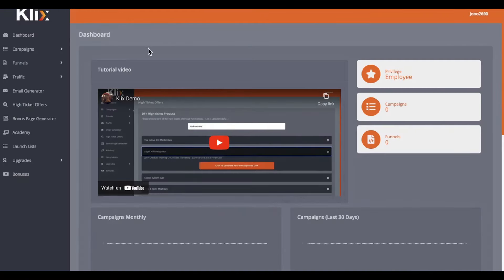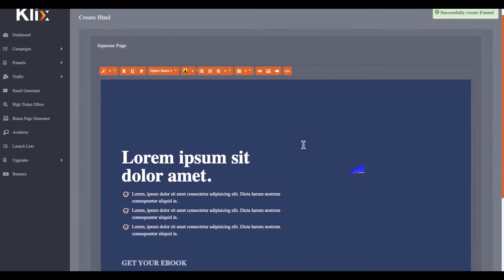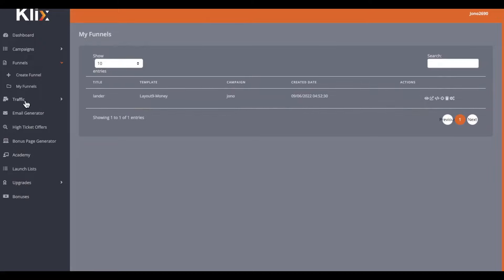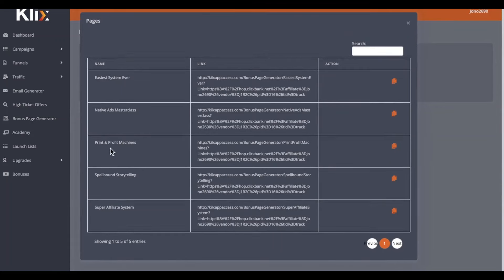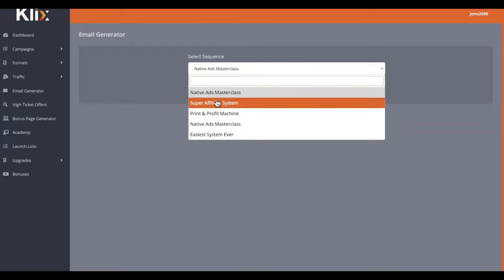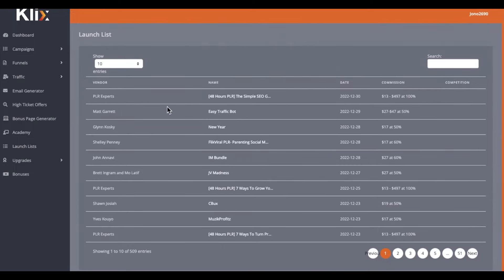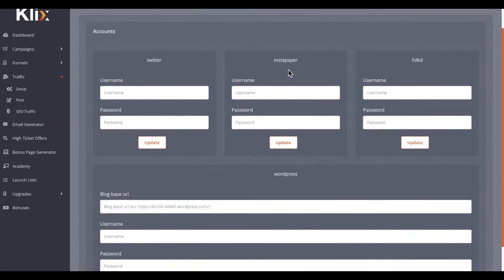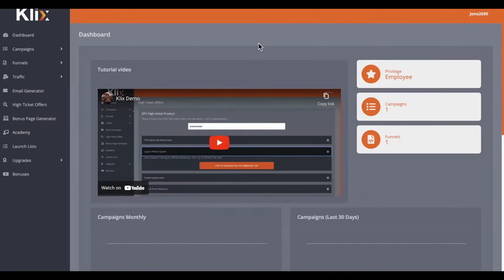Klix Review, Bonuses, Demo: Create Stealth Funnel That Bank Us $500 - $1,000 Per Day On Autopilot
Get Klix with My EXCLUSIVE Bonuses

3 FREE Bonuses $2,985:
Bonus#1: JOIN YOUTUBE ADS COURSE
Bonus#2: $90 Free Adspend
Bonus#3: Jono's Bing Ads Course

First 99 Action Taker Get Instant Access To Klix “SuperCharged” Funnels (Average User Saw 185% Increase In Profit (worth $1,997)

Klix:
New App Creates 3 steps “Stealth Funnels” That Sells High Ticket Products Like Hotcakes…
Banking Us $500 - $1,000 Daily With The Built-In Traffic Solution.
Never Seen Before System That Sells High-ticket Products On Autopilot.
• Launch Your “Stealth” Funnel In 60 Seconds Or Less.
• 100% Success Rate With All Our Beta Testers.
• Everything Is Done For Us On Autopilot.
• 365 Days Money-Back Guarantee.
• Never Pay For Ads, Use Our Built-In Traffic System.
• Anyone Can Replicate Our Business Even With Zero Experience.
• Zero Competition And Zero Hidden Fees…
• No Upfront Cost Required
• Get Paid $300 If You Failed To Get Results With Klix.
Launch Your Own High-Ticket Business In 60 Seconds.
No product creation - No Traffic Needed - No Paying For Ads.
World’s First App That Creates Stealth Funnel That Bank Us $500 - $1,000 Per Day On Autopilot.